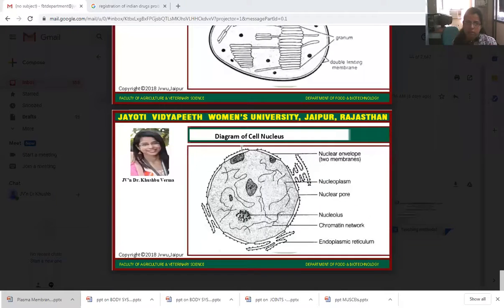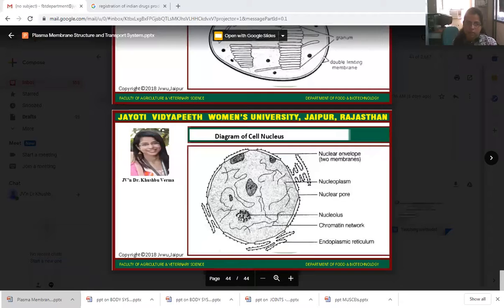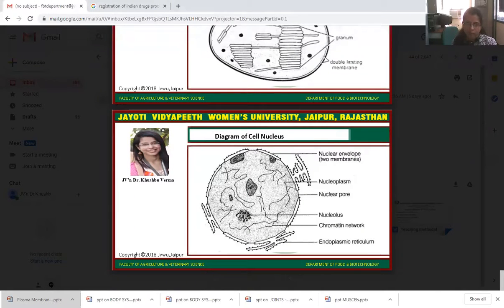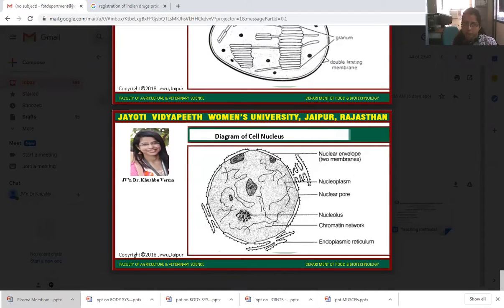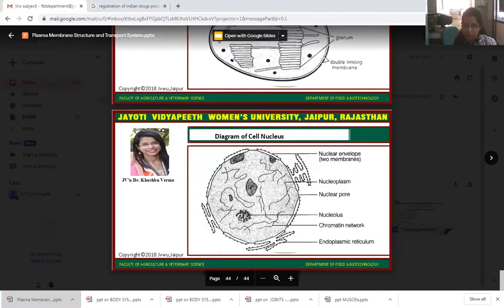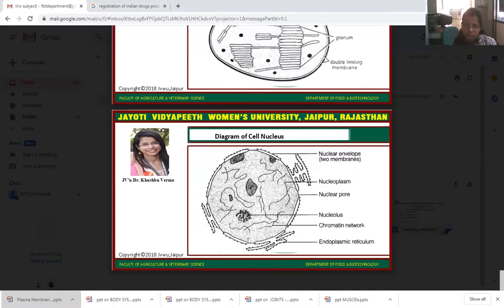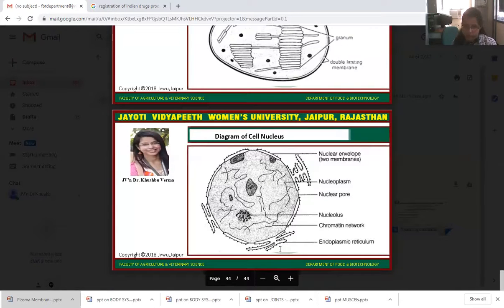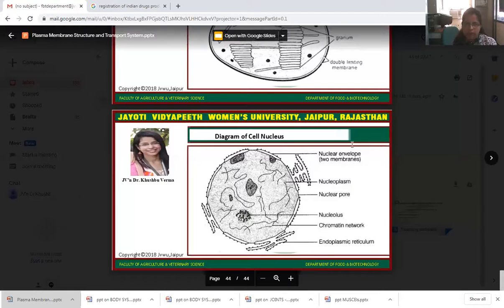JAYOTI VIDYAPEETH- Nucleus structure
Nucleus structure

Course- Cell Biology

Program- B. Tech. FBT III Tri; B. Tech.- M. Tech. FBT III Tri; B.Sc. BT III Tri